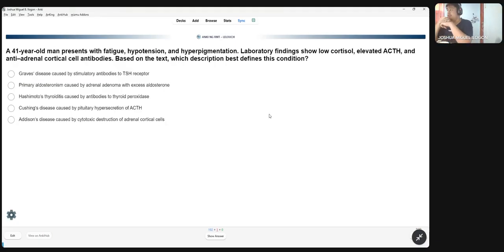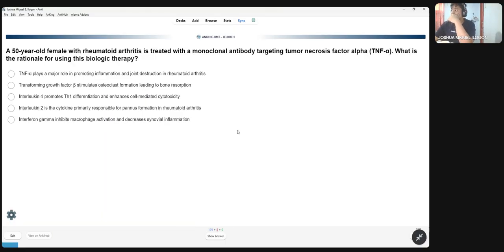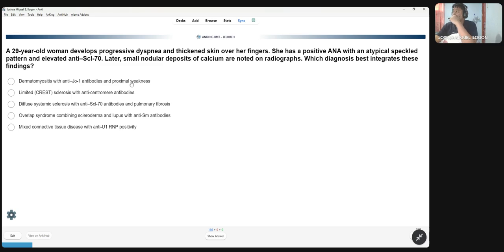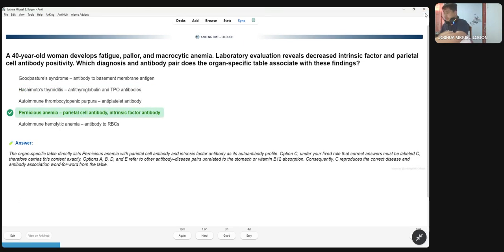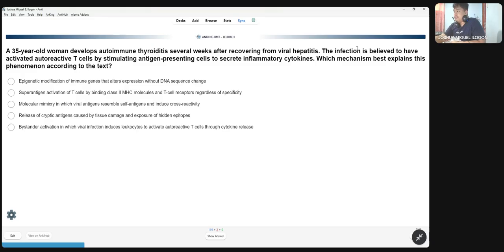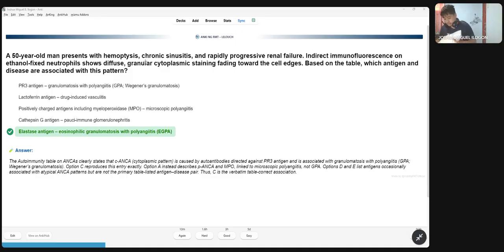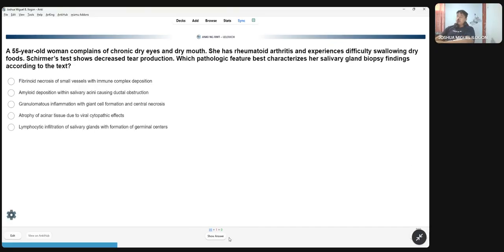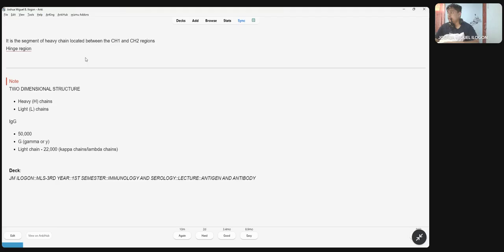ANKI with ME Immunology and Serology Autoimmunity 05/11/2025